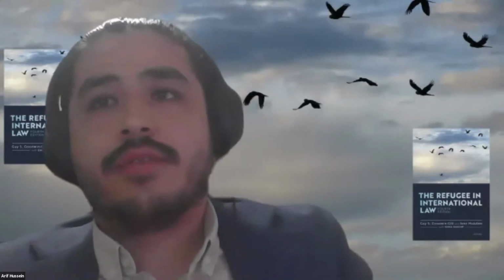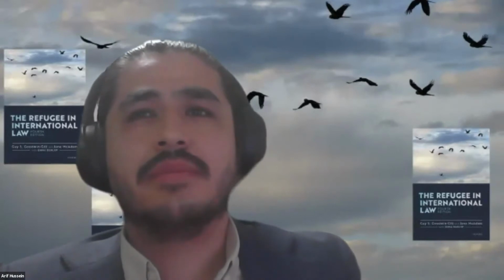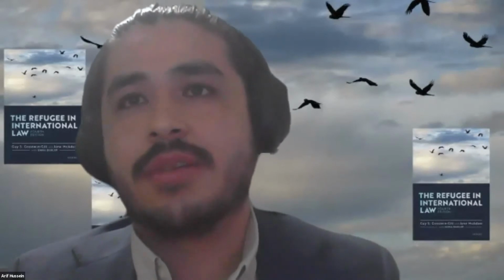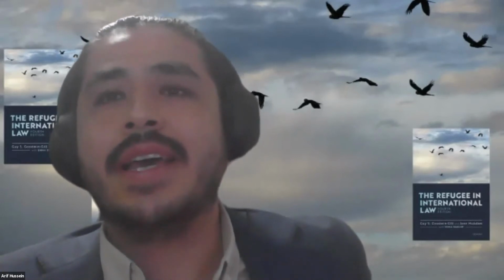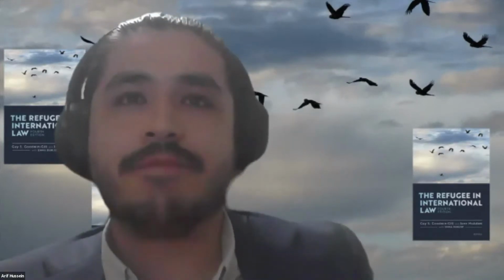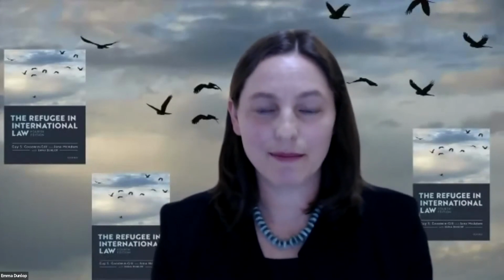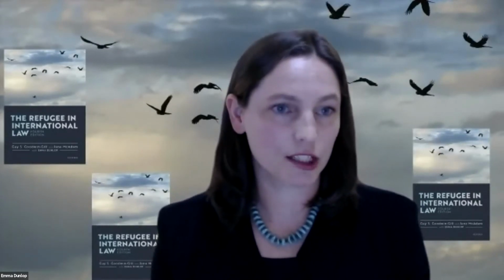Refugee status determination: Law and practice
This second event to launch the fourth edition of 'The Refugee in International Law', by Guy S Goodwin-Gill and Jane McAdam (together with Emma Dunlop) was held on 9 November 2021. In this webinar, Guy S Goodwin-Gill and Emma Dunlop discuss the practice of refugee law today, in a discussion with Arif Hussein of the Refugee Advice and Casework Service (RACS).

How is refugee status determined around the world amid changing social pressures? What are the trends in protection in different jurisdictions? What legal questions arise when restrictive policies mean that access to asylum is blocked, rights are curtailed, and people cannot access fair status determination procedures?